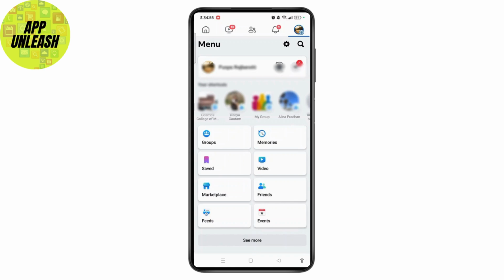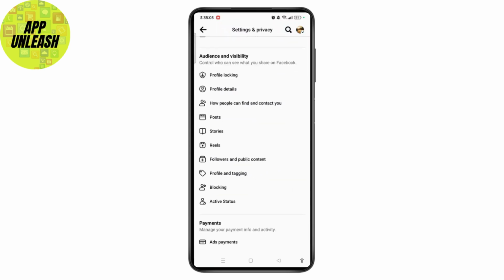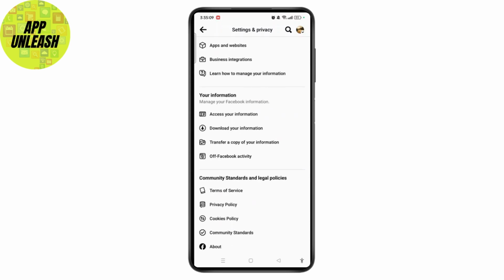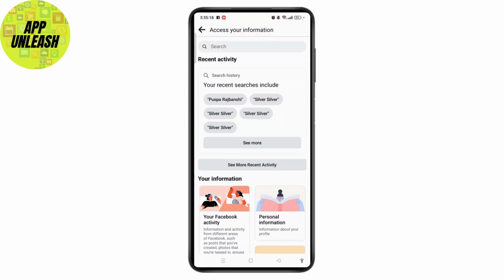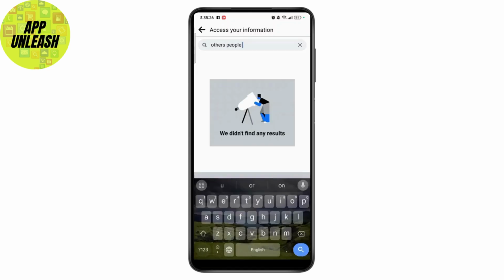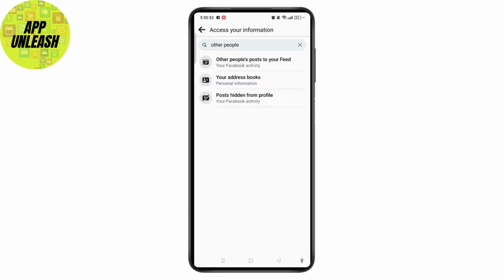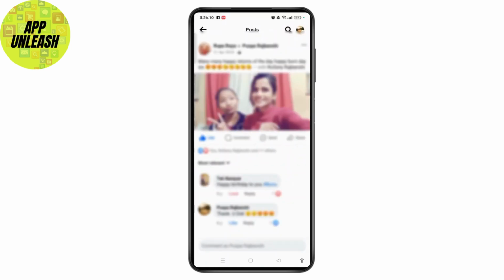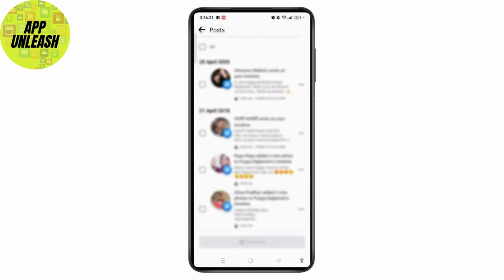How to Reply to All Birthday Wishes on Facebook Timeline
Learn how to effectively reply to all birthday wishes on your Facebook timeline with this comprehensive tutorial. Whether you're looking to thank everyone at once or personalize your responses, we've got you covered!

In this video, you'll discover step-by-step instructions on how to reply to all birthday wishes on your Facebook timeline efficiently.

Timestamps:
0:00 Introduction
0:30 Step 1: Accessing Your Facebook Timeline
1:00 Step 2: Viewing All Birthday Wishes
1:30 Step 3: Replying to Birthday Wishes

Discover how to see all birthday wishes on your Facebook timeline and reply to them in just a few clicks.